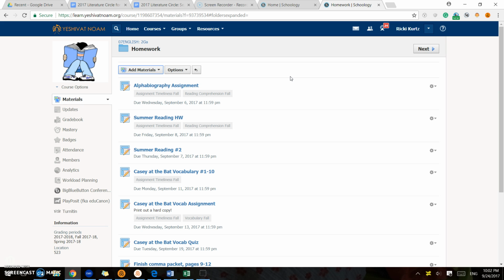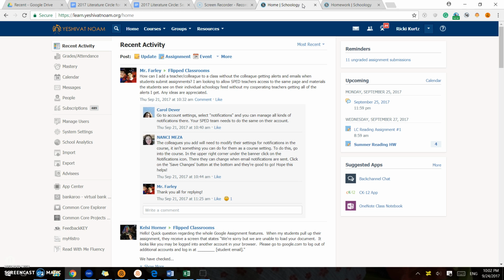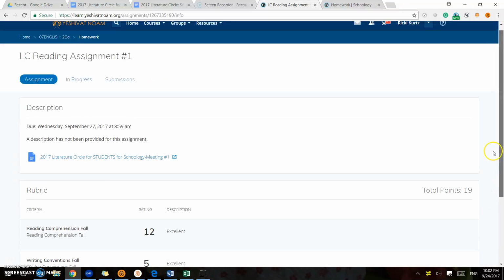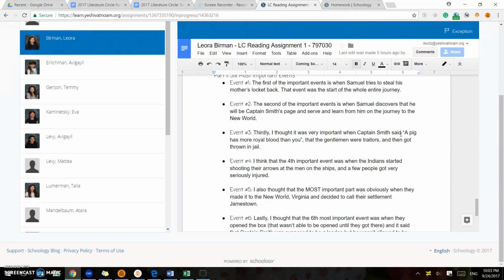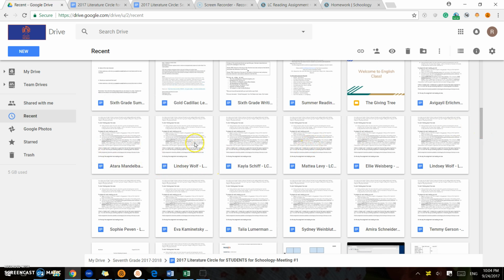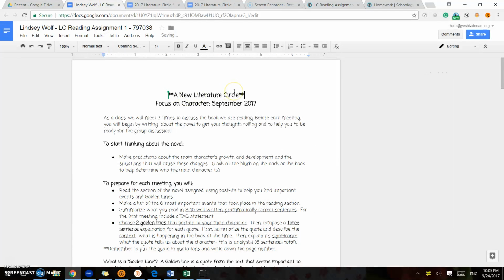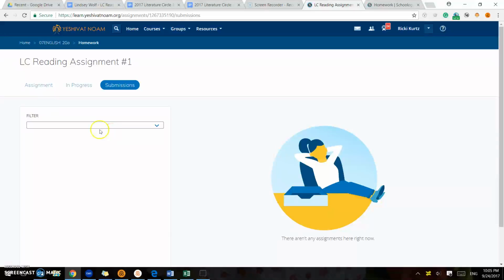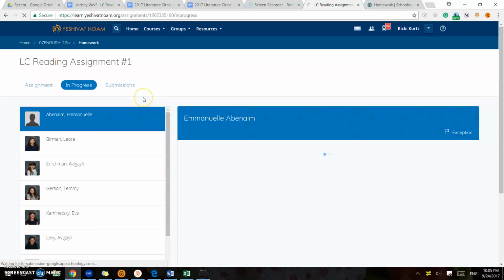Tip Tuesday #29: Google Drive App